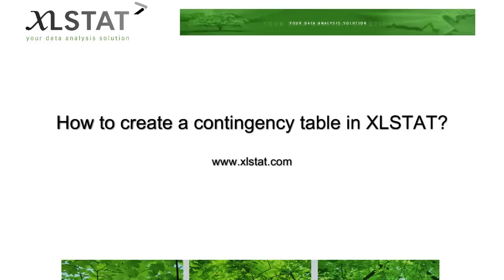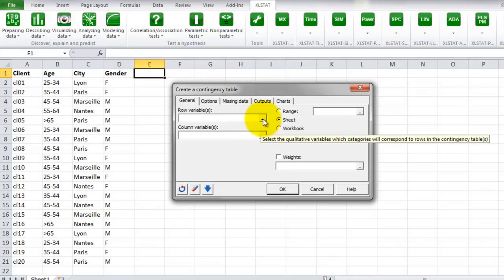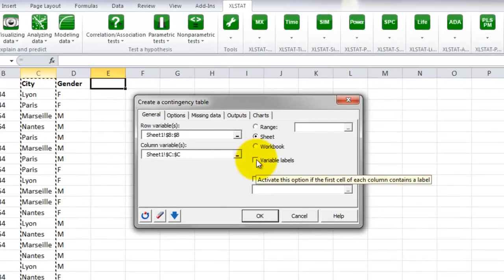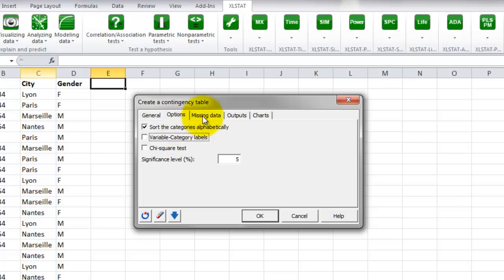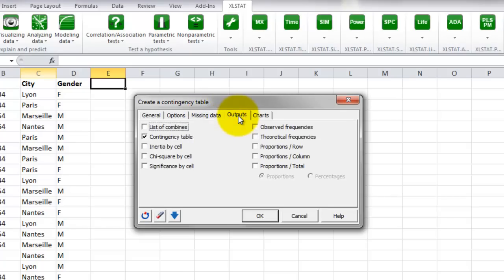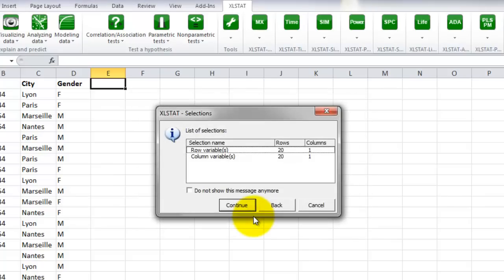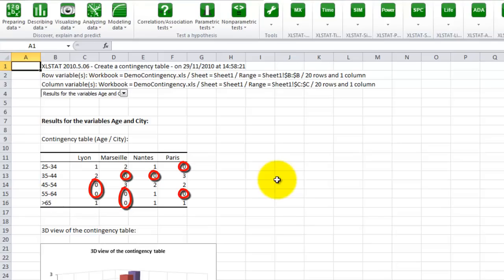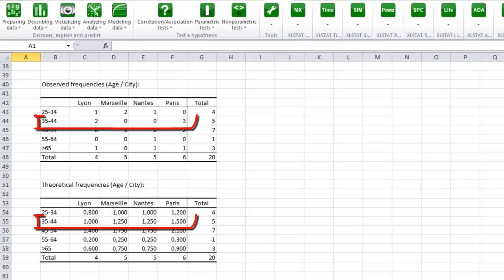How to create a contingency table in XLSTAT?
This tutorial video explains how to create a contingency table in XLSTAT.

The data and a written explaination can be found on our